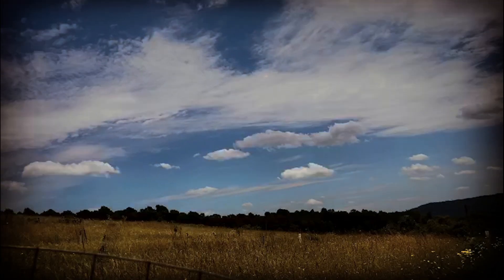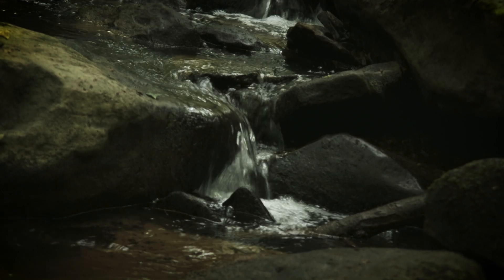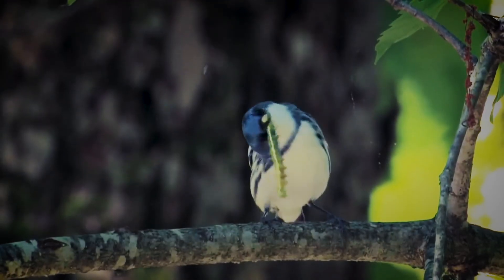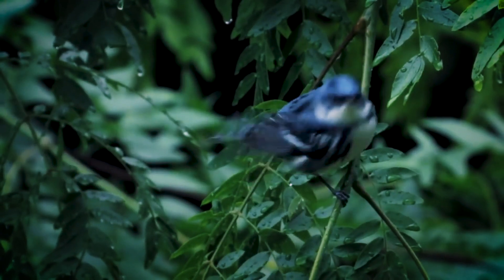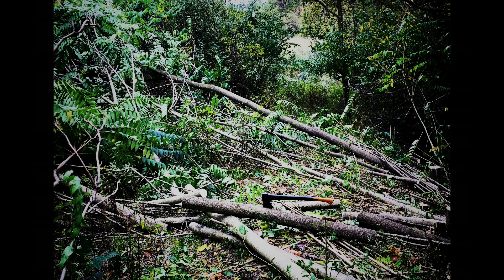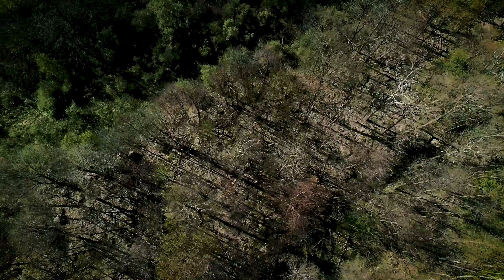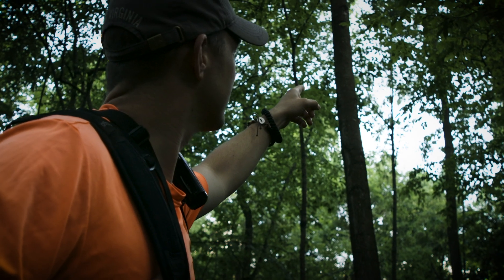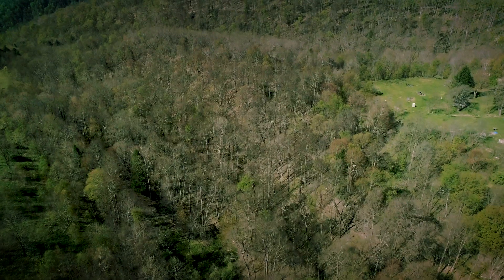Cerulean Warbler Habitat Improvement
A short film documenting the effort to improve habitat for the Cerulean Warbler (and other species as well) on private land in West Virginia.